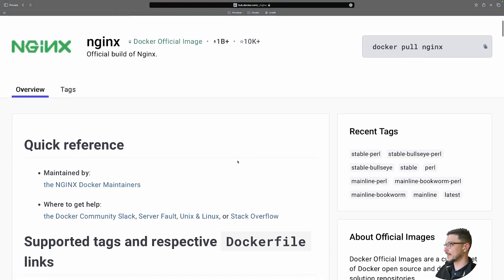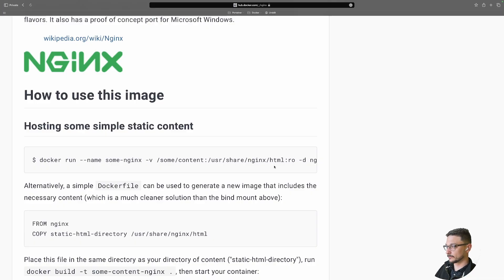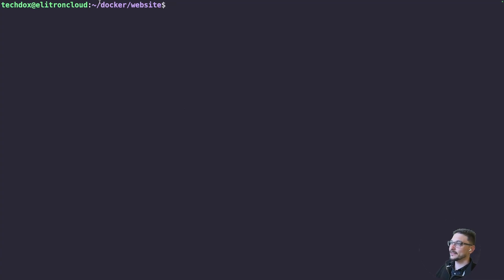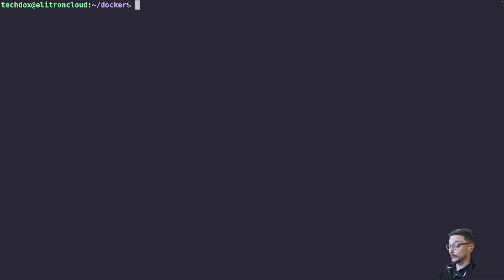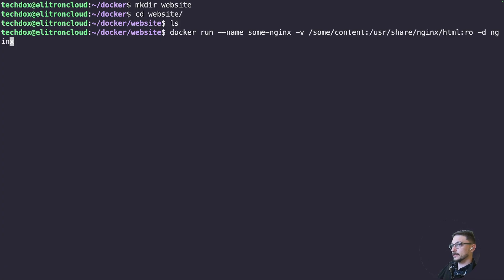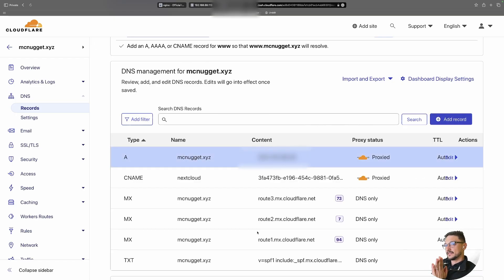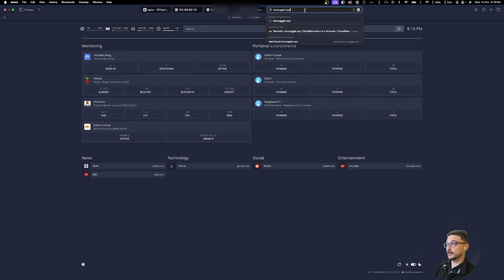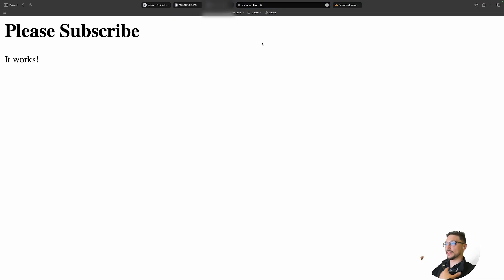Easy Website Hosting with Nginx and Docker A Step by Step Guide for Beginners!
Welcome to another tutorial! In this video, we'll dive into the world of website hosting using Nginx and Docker. 🚀 Whether you're a tech enthusiast or a beginner, this step-by-step guide will walk you through the entire process, from setting up Nginx to deploying your website with Docker.

🌐 We'll also cover how to acquire a domain name and set up the DNS to make your website accessible to the world! 💻

🔗 Timestamps:
0:00 - Introduction
0:43 - Installing Nginx
8:30 - Port Forwarding
11:30 - Accessing Nginx Over Public IP
12:25 - Setting Up A Domain Name
14:18 - DNS Setup
16:52 - Important Info for Dynanmic IPs

Follow along and turn your ideas into a live website! Techdox Docker Nginx WebHosting TechTutorial"